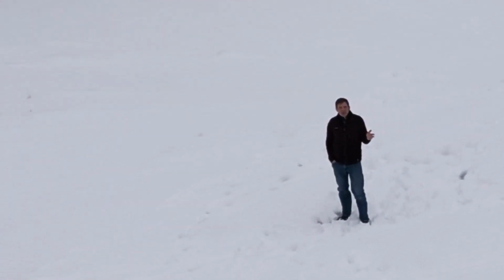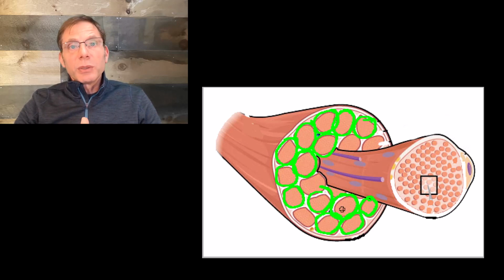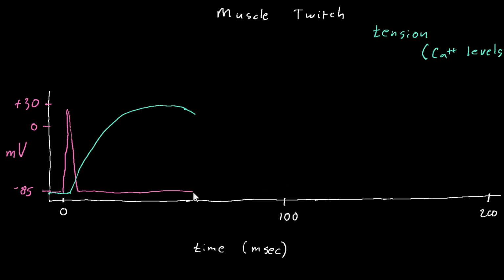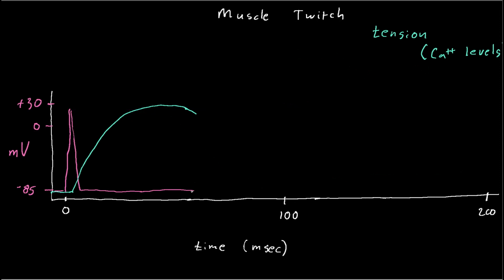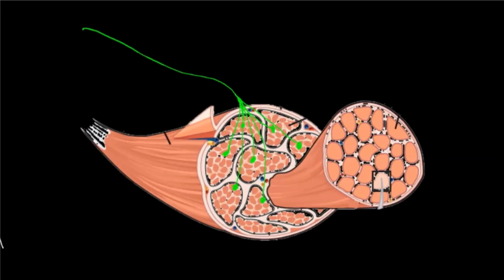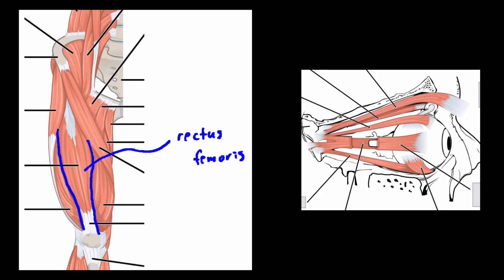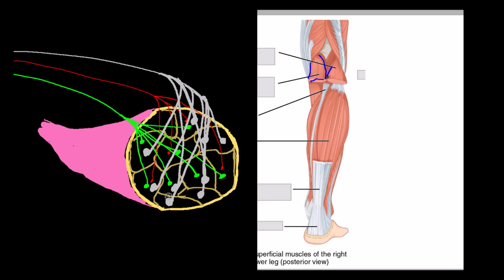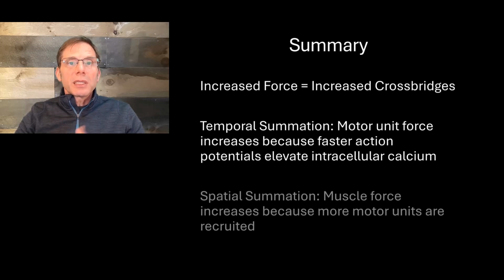Increasing force in Skeletal Muscle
You can find PhysiologyFlix videos on many topics in the master list linked lower in the description.  This video describes how our brains use the same muscle to exert a little force or a lot of force depending on the task.

Timecodes:
0:00 - Introduction
1:01 - Force is controlled by the number of cycling cross bridges
1:20 - Two ways to recruit cycling cross bridges
2:15 - Temporal summation
4:08 - Calcium channels inactivate
5:22 - Spatial summation
5:48 - Motor unit
7:59 - Recruitment
9:01 - Summary